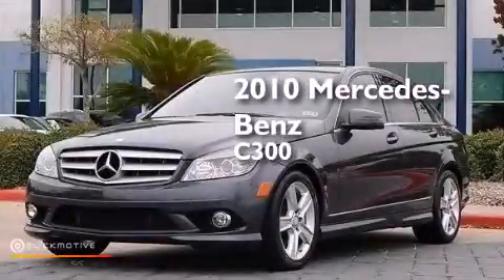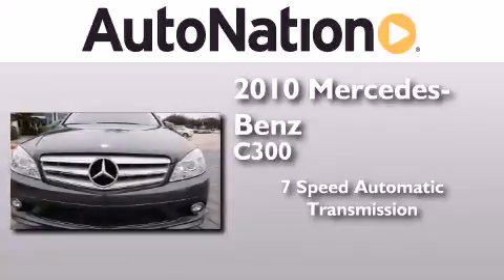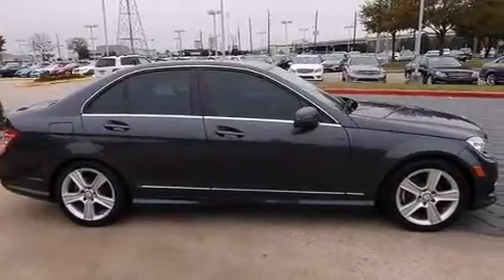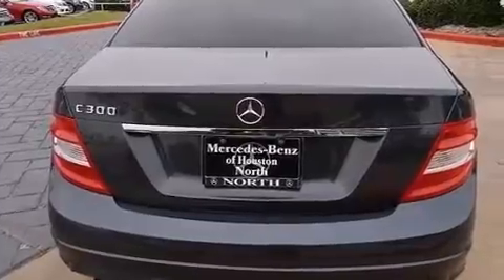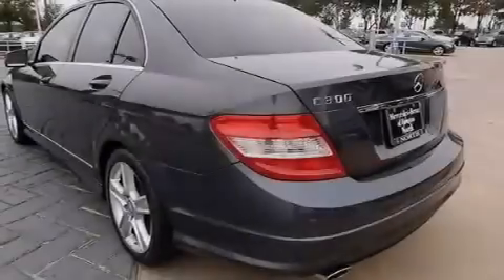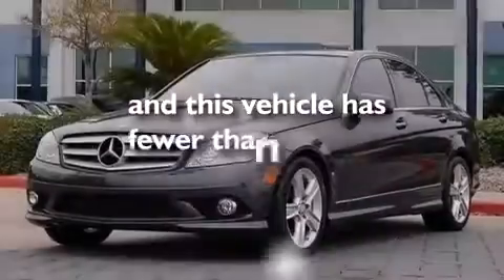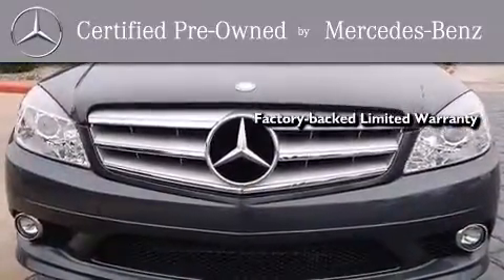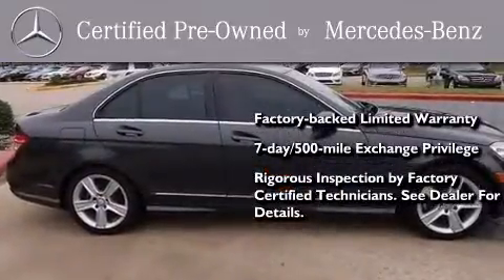2010 Mercedes-Benz C300 Sport Houston TX 77090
We have been honored to serve the Houston TX area , we promise that your experience at our dealership will exceed your expectations ! Year : 2010 Make : Mercedes-Benz Model : C300 Engine : Gas/Ethanol V6 3.0L/183 Trans . : Automatic Exterior : Silver Miles : 43,109 Interior : Gray Mercedes-Benz of Houston North 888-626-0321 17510 I-45 North Freeway Houston , TX 77090